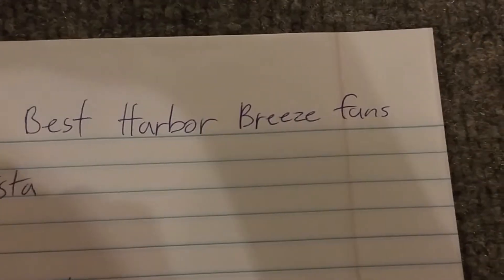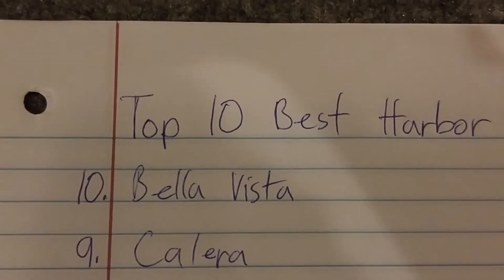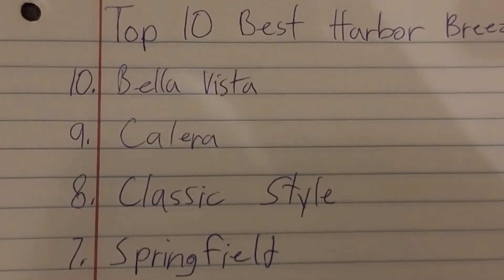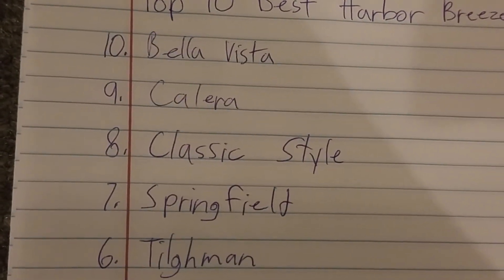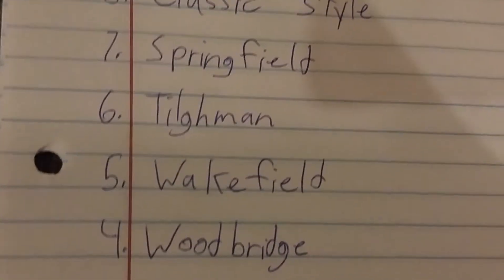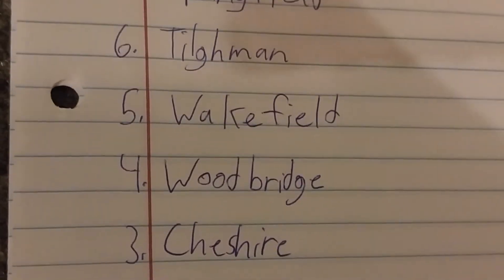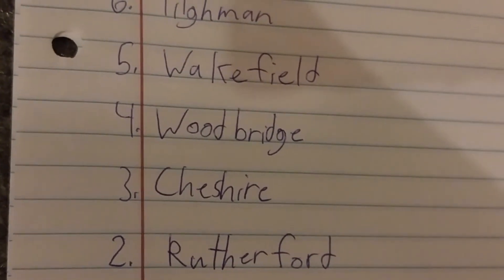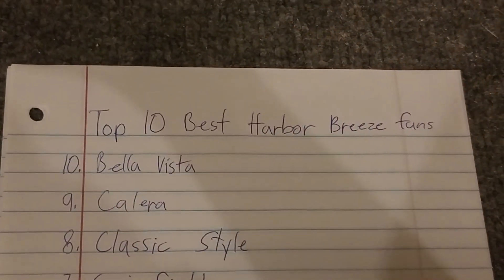Top 10 Best Harbor Breeze Ceiling Fans